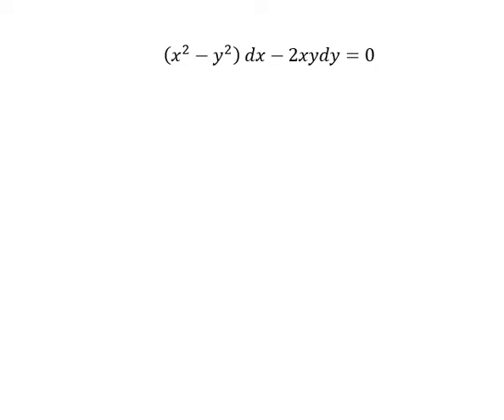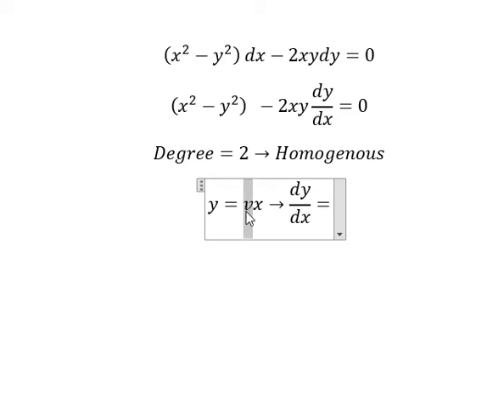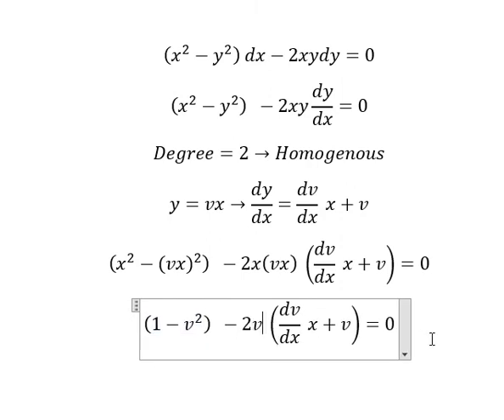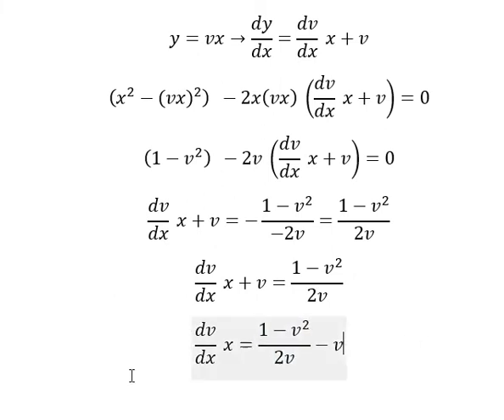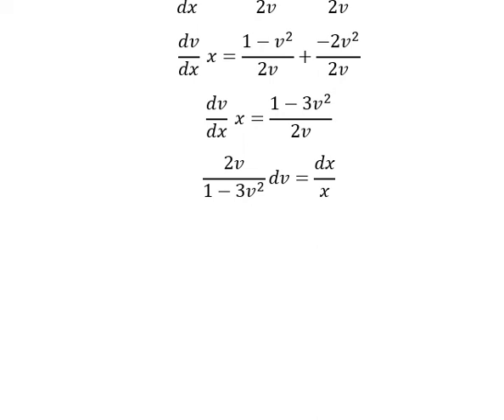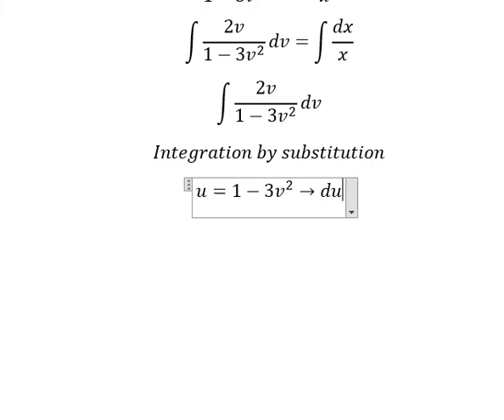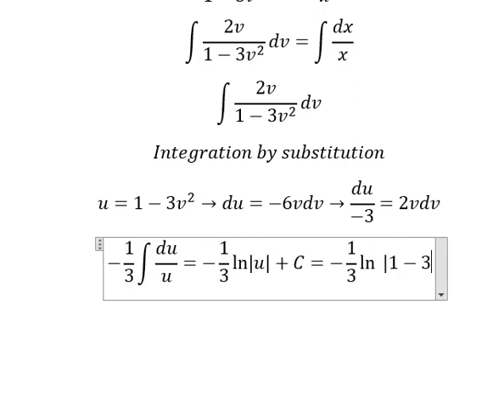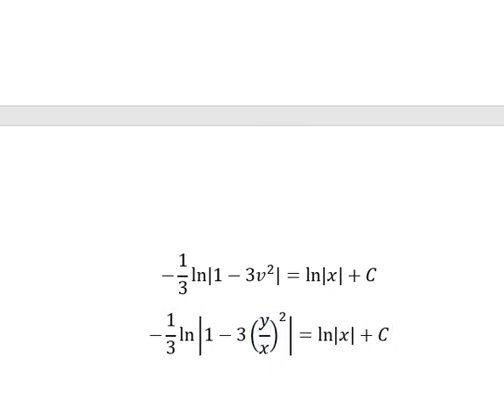Calculus Help: Homogenous Differential Equation - (x^2-y^2 ) dx-2xydy=0 - Techniques